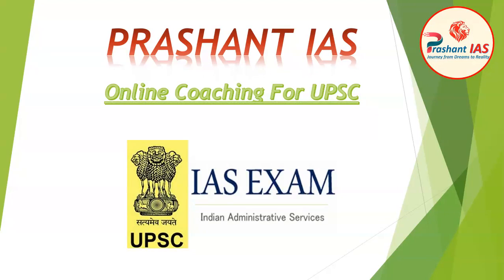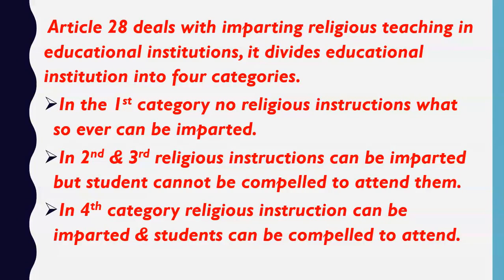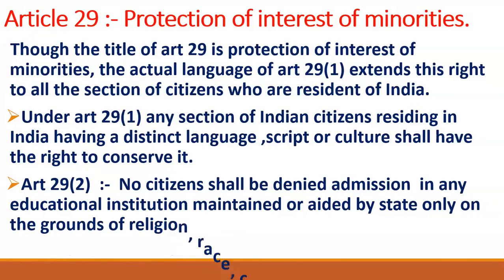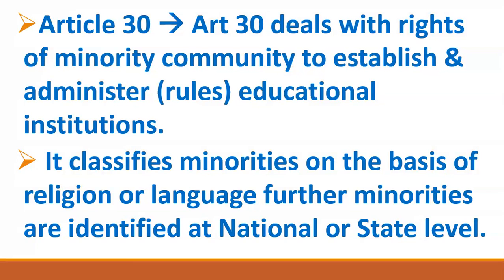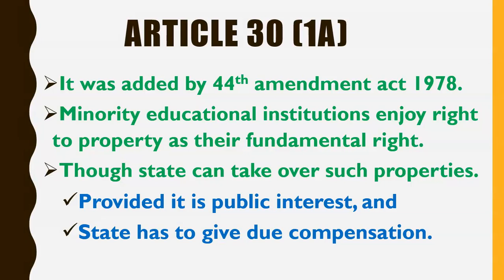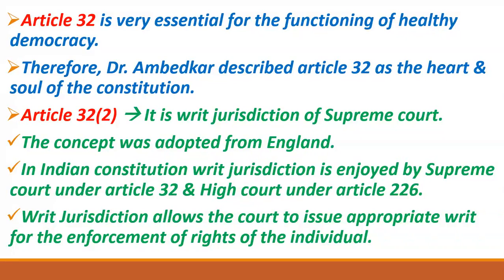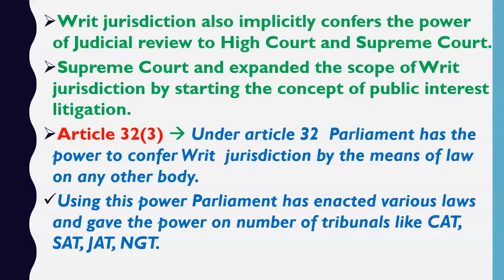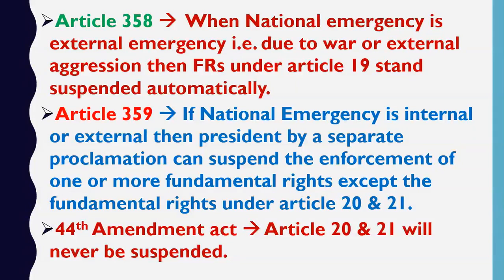Indian Polity for IAS/UPSC, Lecture-23, English Medium (Part-8, Fundamental Rights)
In this lecture I will teach you about the Fundamental Rights .
1. Fundamental rights
2. article 12 to 35
3. Article  28
4.Article 28 deals with imparting religious teaching in  educational institutions.
educational institutions,
5.  Article 29
6. Protection of interest of minorities.
7. Article 29(1) , 29(2)
8. Article 30
9. rights of minority community to establish & administer educational institutions.
10. ARTICLE 30 (1A)
11. Article 32
12. right to constitutional remedies.
13. article 358, article 359
14. suspension of fundamental rights.